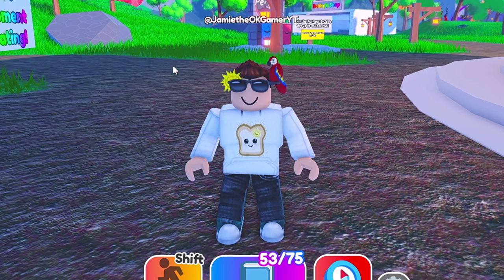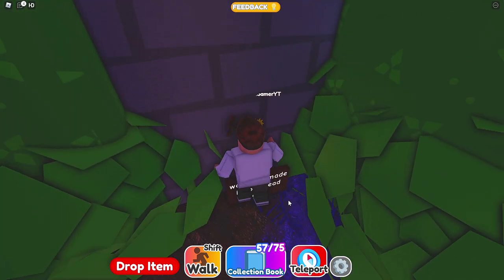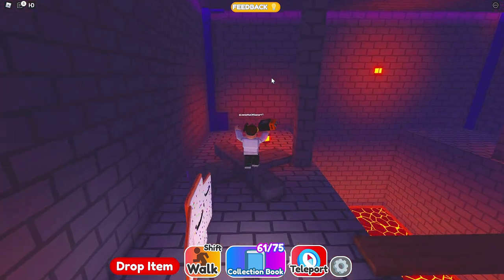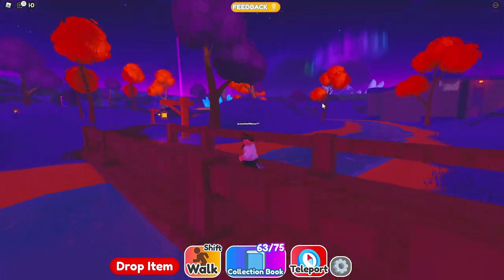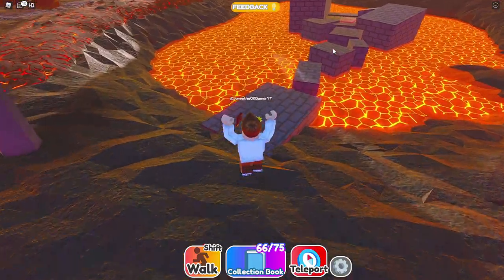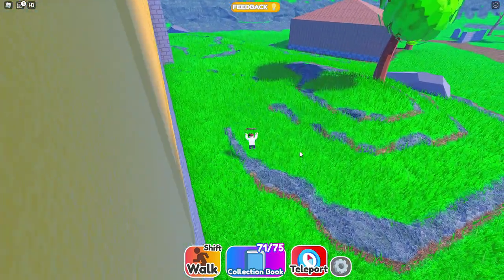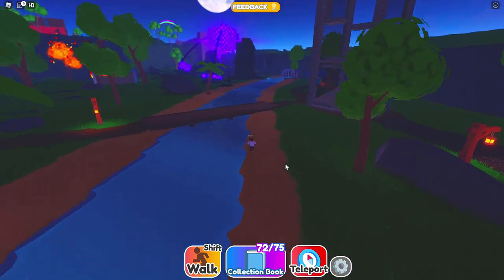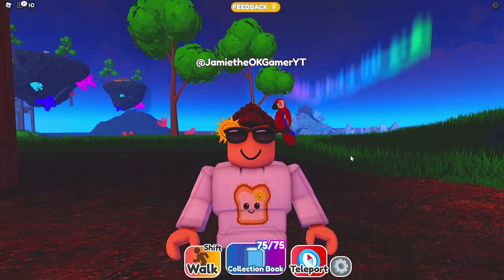FIND the POP TARTS *How To Get ALL 20 NEW Pop Tarts and Badges* PART 2! Roblox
I find all 20 NEW Pop- Tarts and Badges along with Sus Pop Tart and Earth Pop Tart in Find the Pop Tarts for Roblox!

00:00 Sus Pop- Tart
00:45 Lumberjack Pop- Tart
00:57 Portal Pop- Tart
01:14 Magic Pop- Tart
01:45 Hedge Pop- Tart
02:45 Wizard Pop- Tart
03:15 Picnic Pop- Tart
03:55 Three Headed Pop- Tart
04:45 Witch Pop- Tart
05:18 Potion Pop- Tart, Zombie Pop- Tart and Neon Pop- Tart
08:20 Firefly Pop- Tart
08:50 Bacon Pop- Tart
09:25 Vanilla Pop- Tart
09:57 Content Deleted Pop- Tart
10:35 Group Pop- Tart
10:45 Earth Pop- Tart
11:20 Nyan Cat Pop- Tart
12:37 TV Pop- Tart
14:13 Creator Pop- Tart
15:22 Diamond Pop- Tart